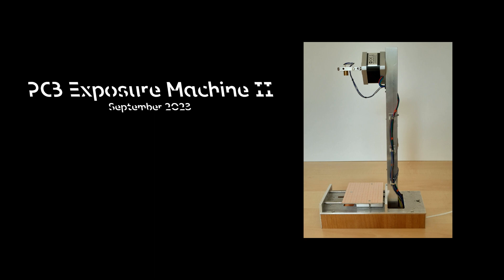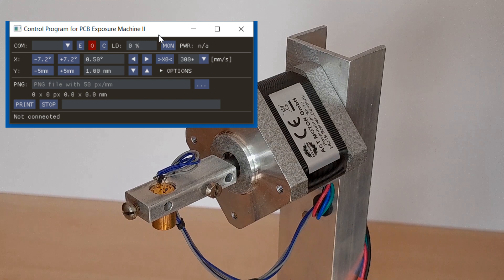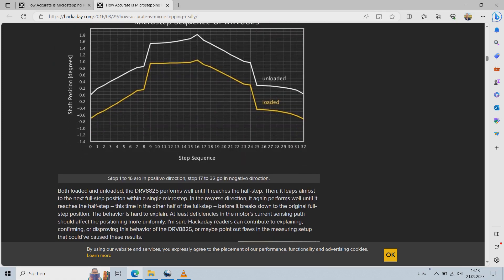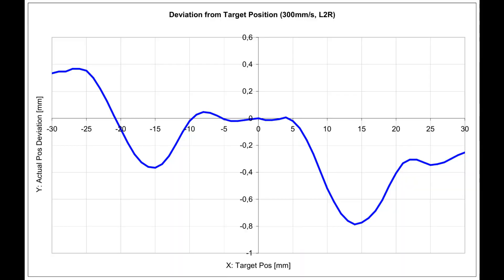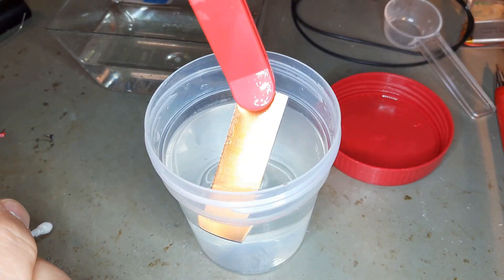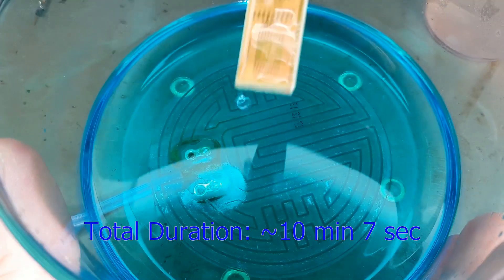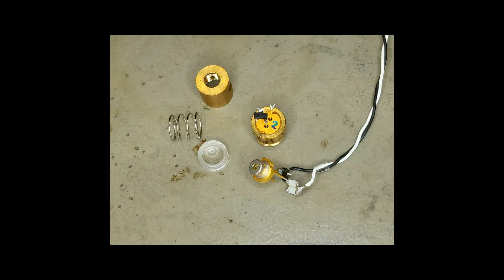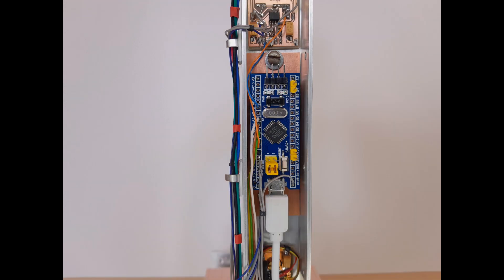UV-Laser PCB Exposure Machine for Hobby Projects (Version II)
This video shows a home-made exposure machine for printed circuit boards, ideal for small amateur electronics projects. One goal was to use only cheap and easily available parts. It operates extremely quiet because the used stepper motor is driven by an analog sine/cosine constant current source. I hope this video will be an inspiration for your own hobby projects!